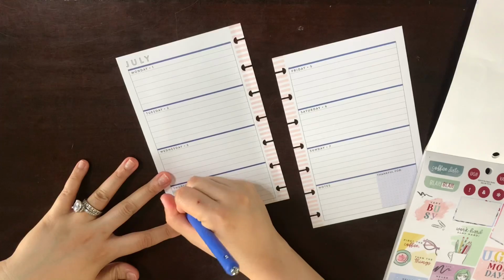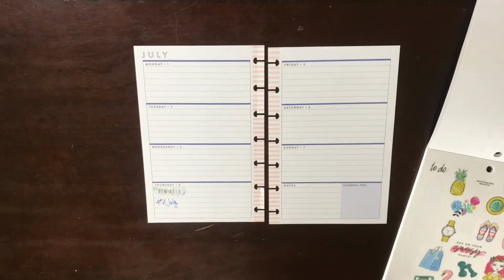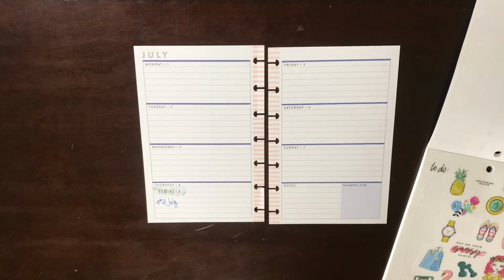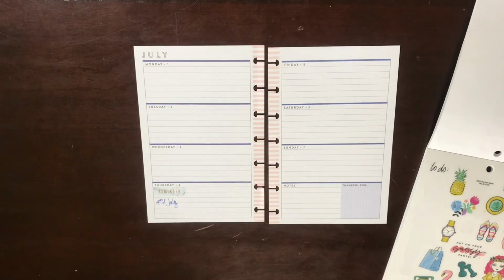PLAN WITH ME | July 1 - 7 | Glam Functional Planning | Horizontal Mini Happy Planner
Want to send me something? I love getting mail!
Natasha Harper
128 S. East Street, #647

Have a newborn?

Equipment I love to use

Erasable pens!

Where to get all that is shown and mentioned